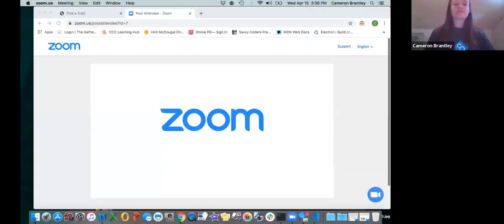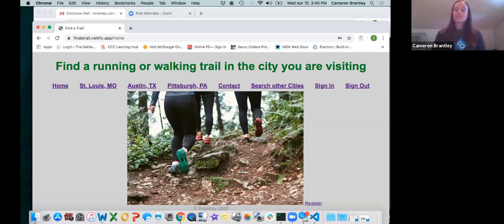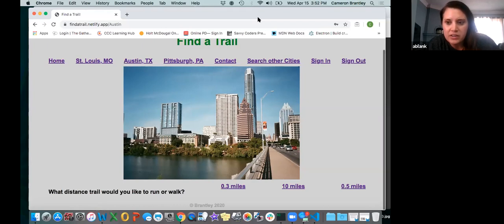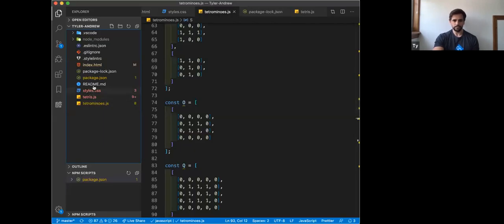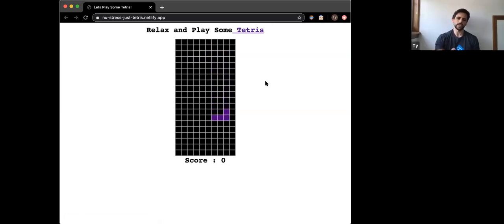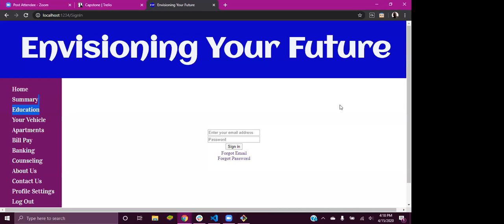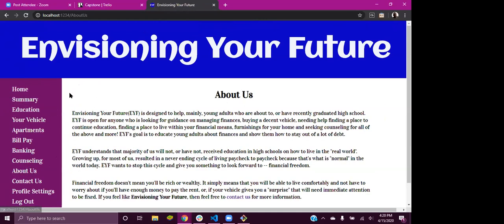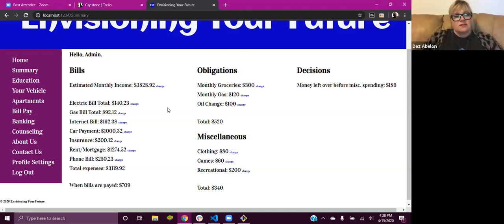Cameron, Tyler & Arthur Demo Day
These are the presentations done by recent Savvy Coders Graduates. They all did a great job and tackled all the obstacles thrown their way including moving from person-to-person class to online because of COVID-19. Hats off to all of the graduates! We are super proud of them and their accomplishments!